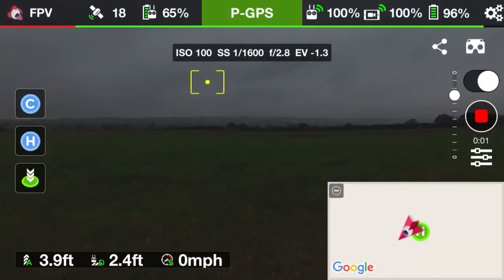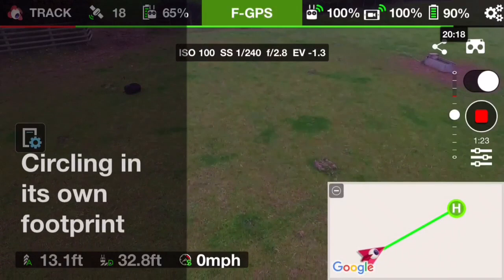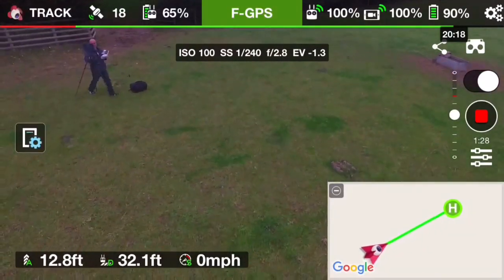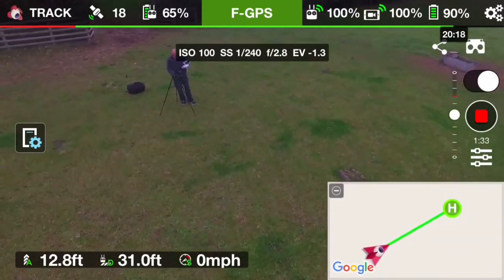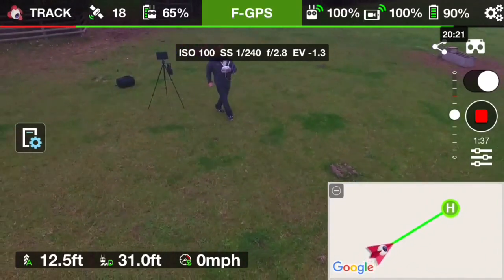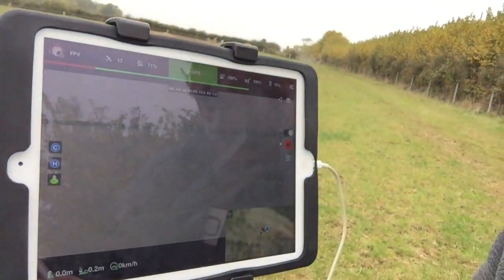Sunday morning drone flight - what could go wrong part 2🚁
Thought it would be a good idea to test the drone and take a flight to see if the problems with the litchi app were fixed? Well as before a problem with both the go app and litchi have surfaced again. Not sure what to do as I've tried almost everything to fix the issue. Have a great day and safe flying.